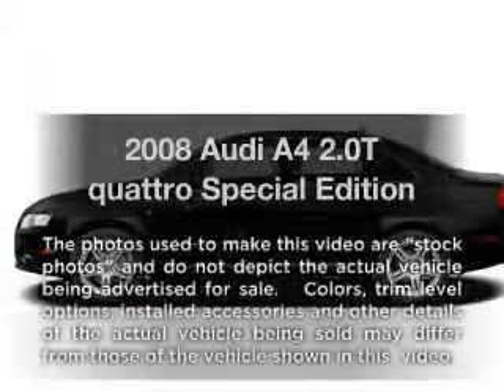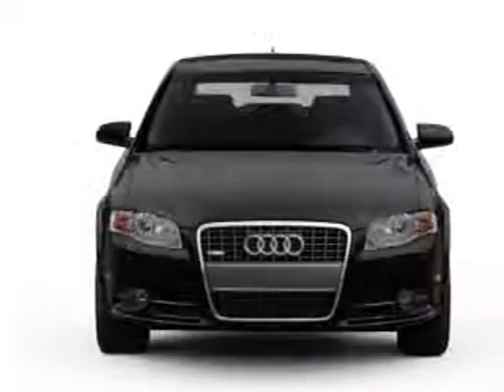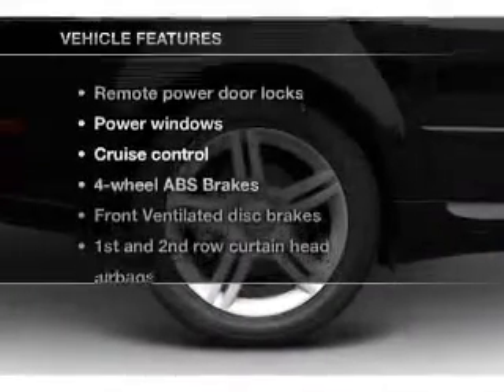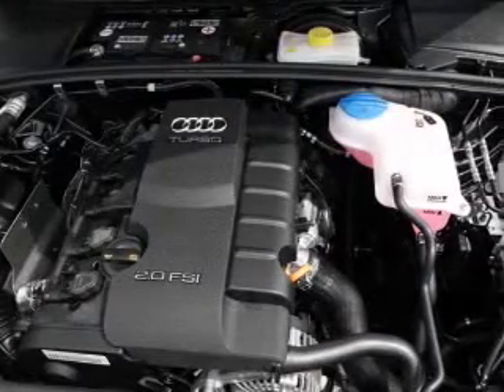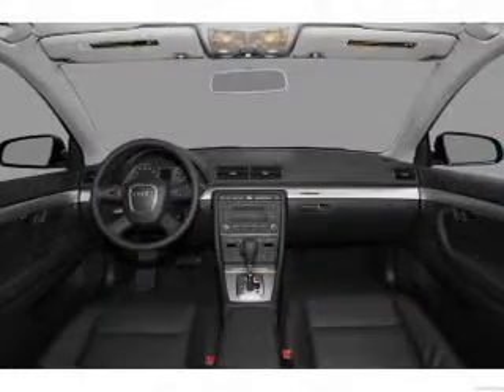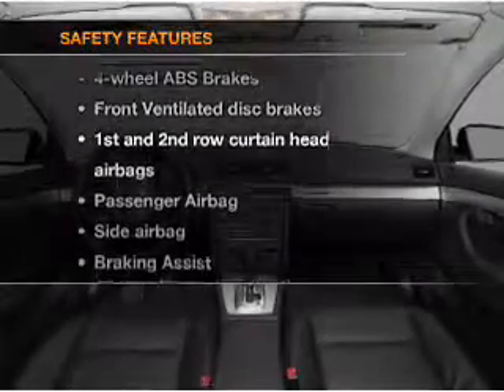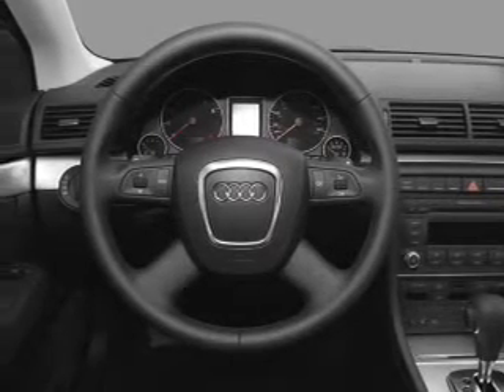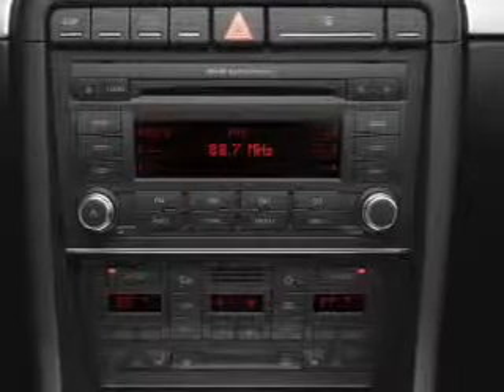2008 Audi A4 - Allentown PA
Year: 2008
Make: Audi
Model: A4
Trim: 2.0T quattro Special Edition
Engine: 2.0 liter inline 4 cylinder 16 valve
Transmission: 6-Speed Automatic
Color: Brilliant Red
Mileage: 30598
Address:
3401 Lehigh St